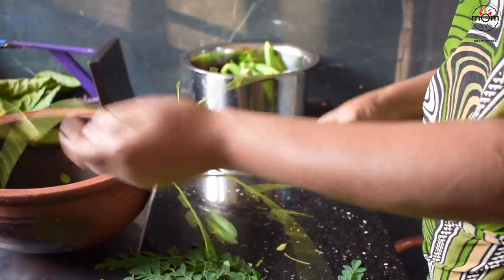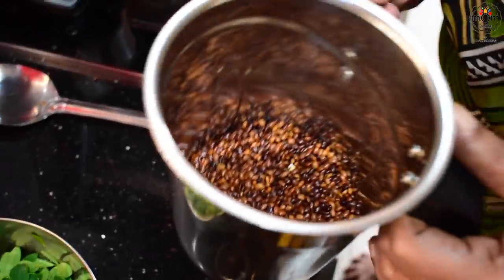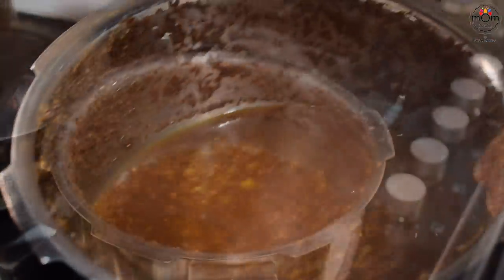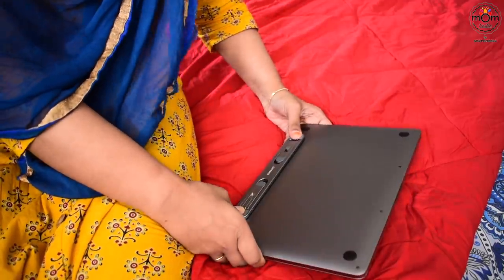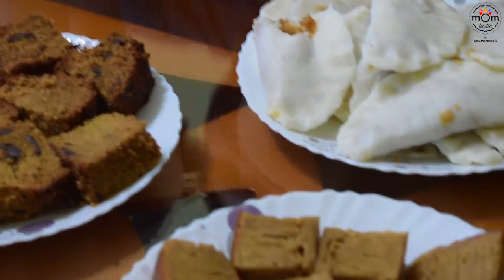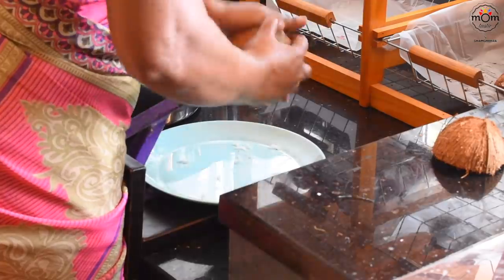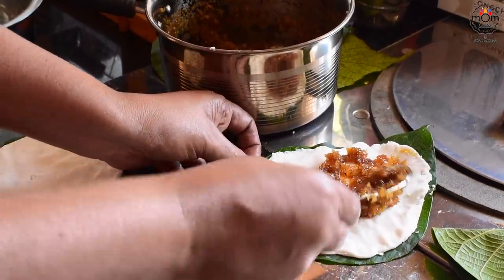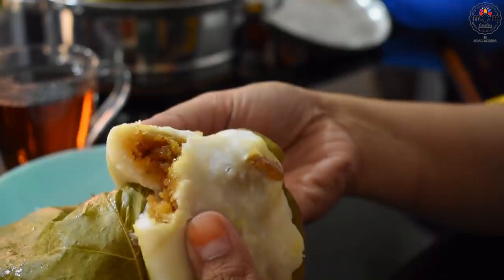Here & There with Some traditional recipes | Moringa & Horse-gram curry | Elayada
I had been really busy these days spending time with our families. Hence I was in no mood of taking my camera for vlogging those days. Our parents and siblings were at home for few weeks. Spending time with family is something we enjoy and relax. So I didn’t want to loose those moments I could cherish. Some of them not being very comfortable on camera, I thought it’s not fair to put them in discomfort when they are at our place. And that’s another reason for keeping off camera a bit.

Some of you had requested for few recipes that I had posted as stories on my Instagram. Have included two traditional recipes we cook and I hope you all would try it.

Take care everyone. Do stay safe and stay hygienic.

Online Purchase Links :

Laptop Metal Stand

Laptop cleaning kit

My mixer grinder

Stainless steel steamer

Iron Kadai

My Yellow kurta